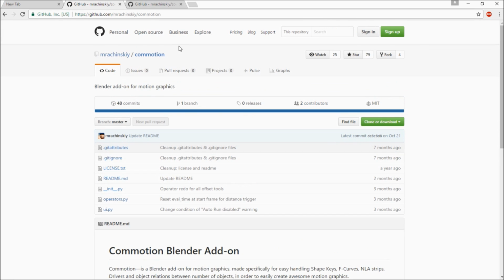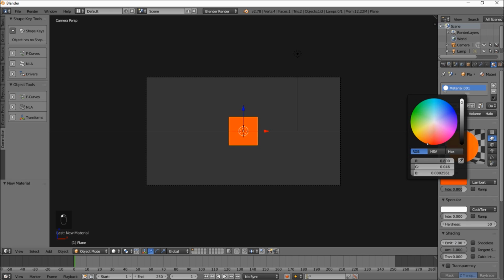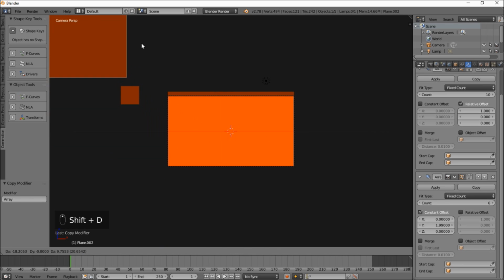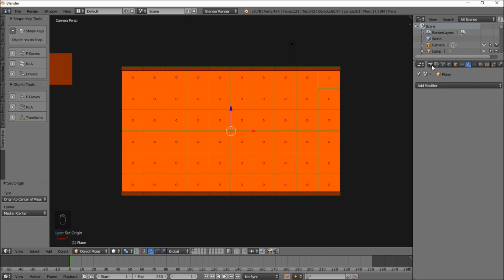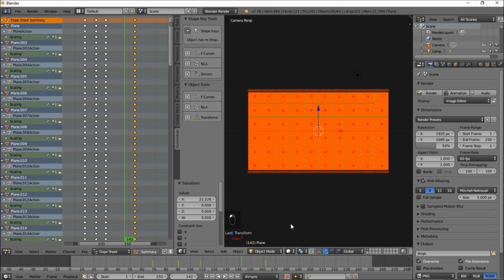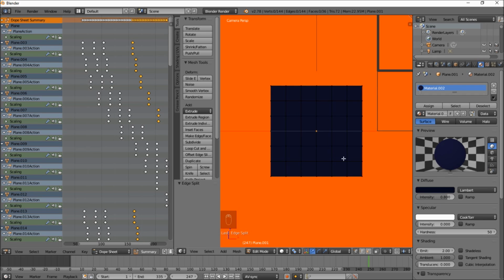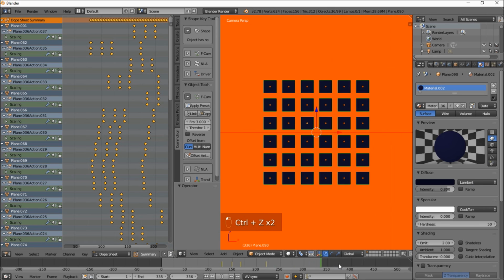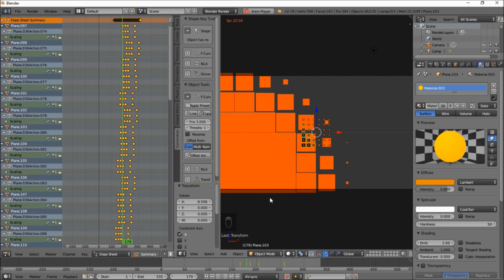Blender tutorial - Learn to create animated Square transitions!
Today, we'll teach you all how to make a nice animated square transition effect in Blender. We'll create awesome shapes, and learn to use keyframes to edit them. we'll also be using useful tools to help use create the finished animation.